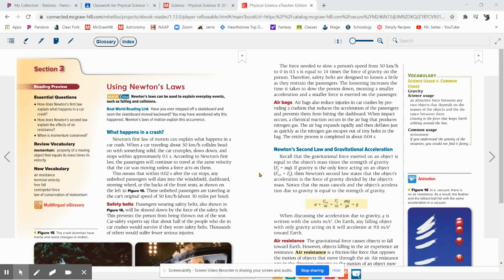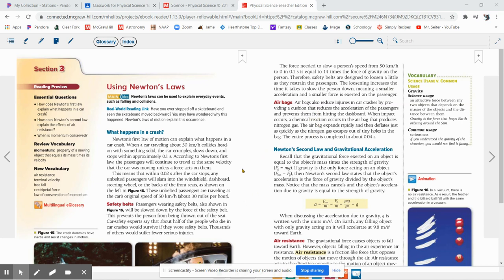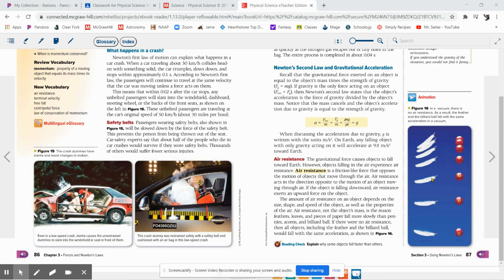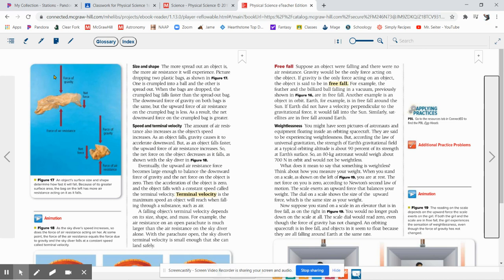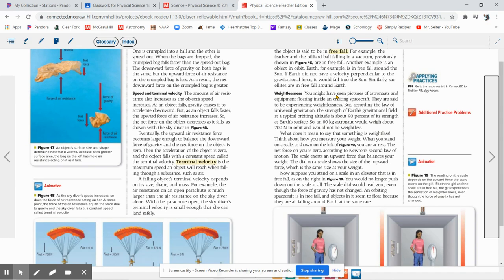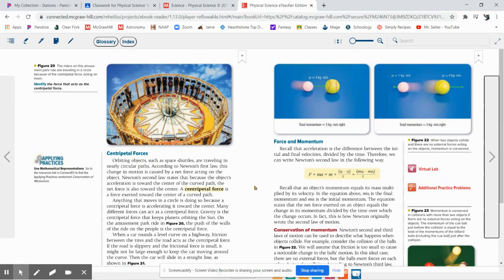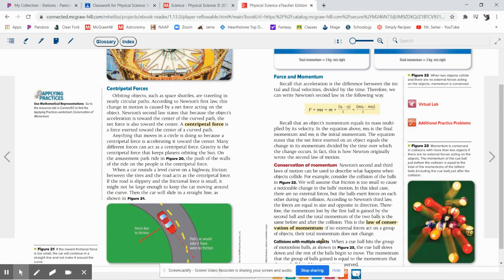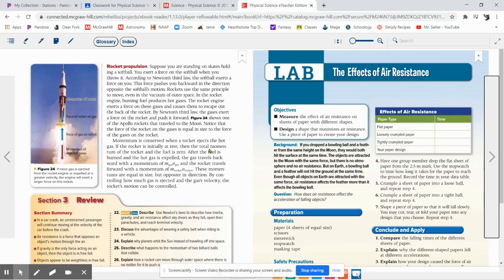3.3 Using Newton's Laws Lecture PS